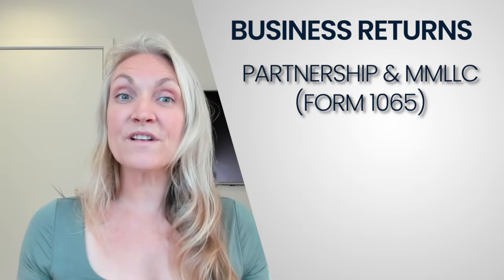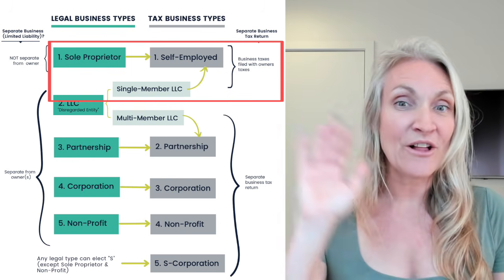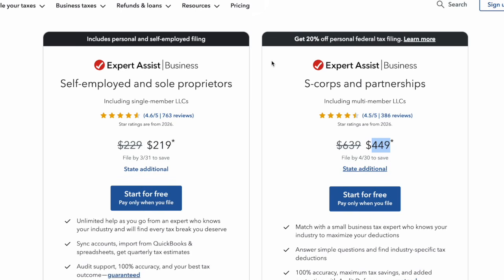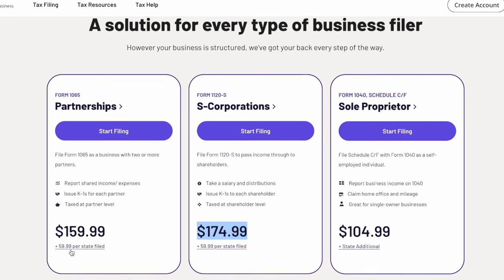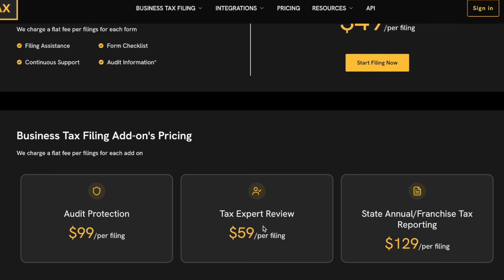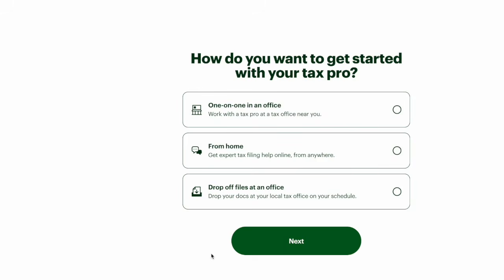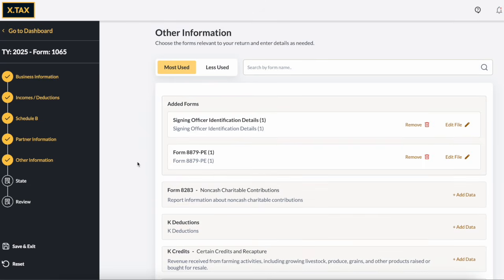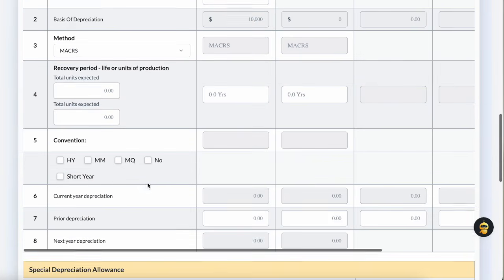TurboTax vs TaxAct vs X.Tax vs. TaxFyle | DIY Business Taxes vs Hiring a Pro [1065, 1120-S, 1120]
In this video, I compare options and provide tips for filing your business taxes!

Outline:
0:00 Intro
0:35 Business types, their forms, and recommendations
2:06 Business tax due dates & extension
2:58 Rant about why I avoid TurboTax
4:03 Price comparison
6:27 My recommendations
9:15 Tips for hiring a professional

Get my spreadsheets and help with organizing your finances so that tax time is easy!

- Quickbooks vs. Xero vs. Wave vs. Sage vs. Freshbooks vs. Spreadsheets - How to Choose Accounting Software